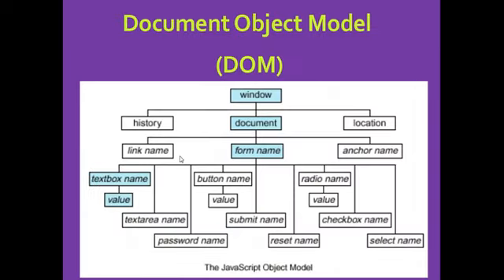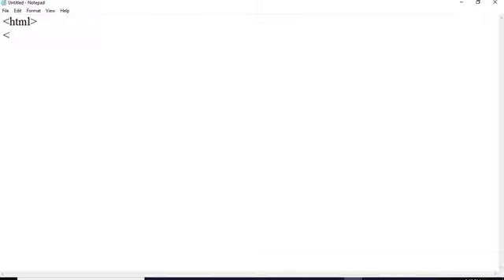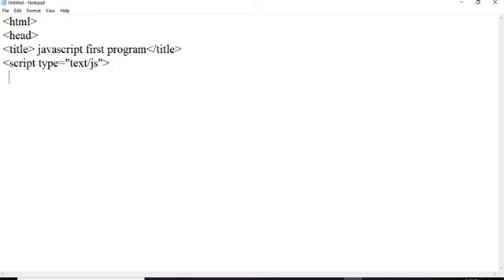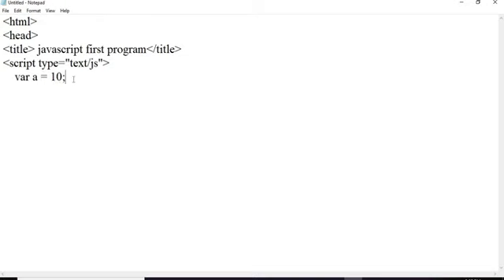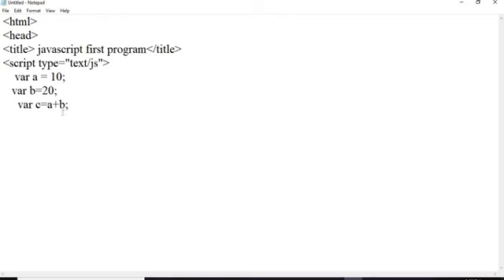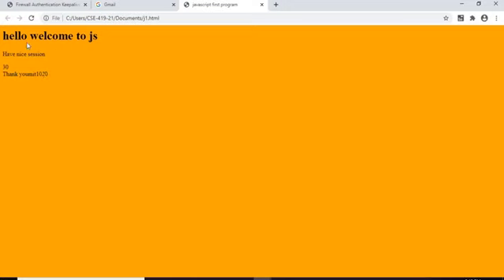Java script Tutorial 01-Tutorial 12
JavaScript is one of the 3 languages all web developers must learn: html, css, java script.